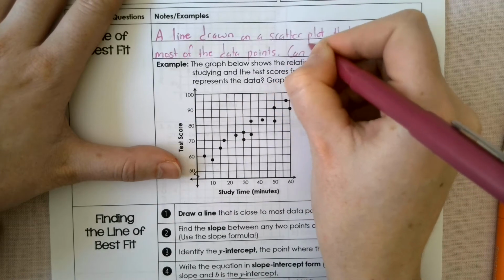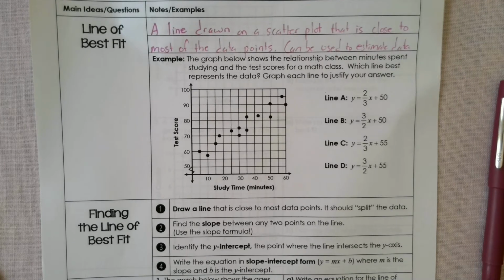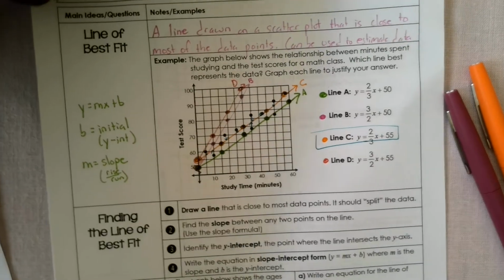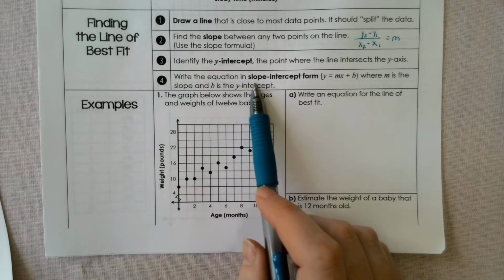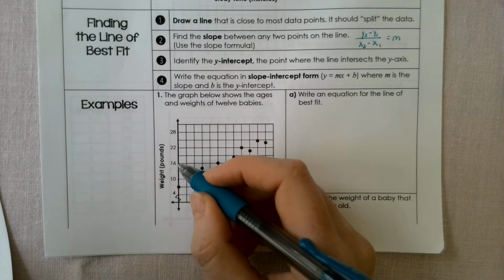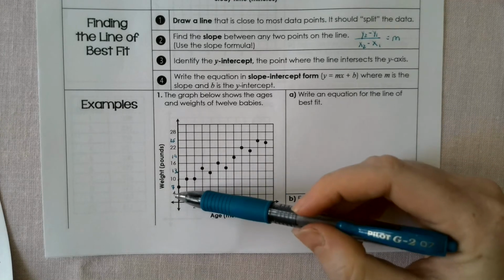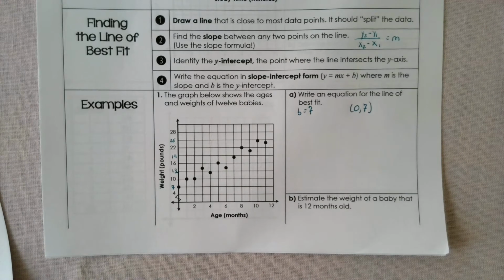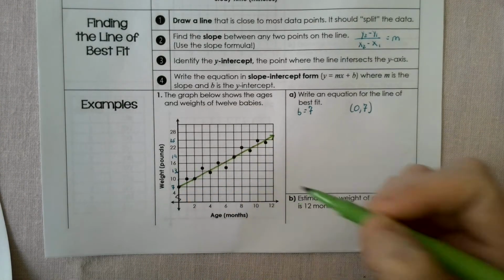Unit 8 Line of Best Fit